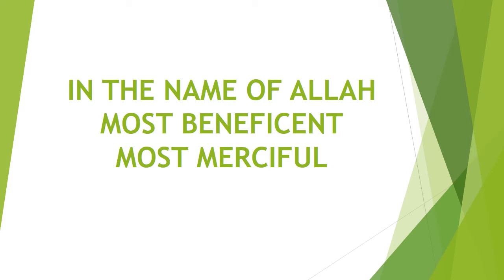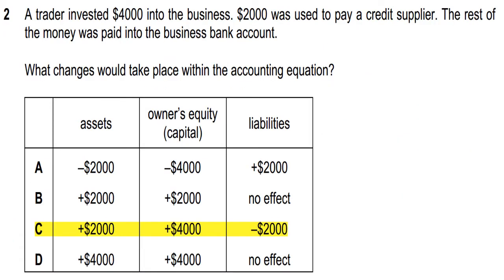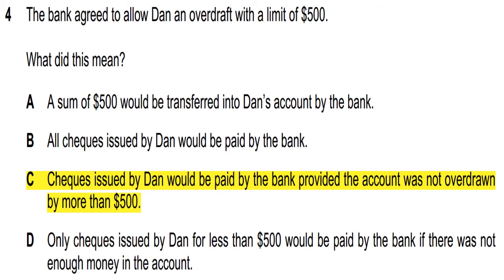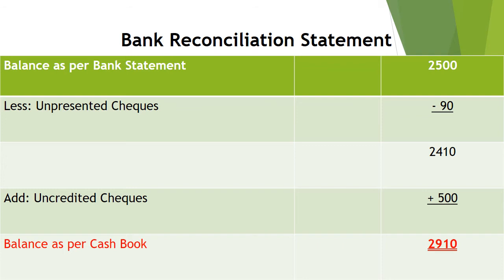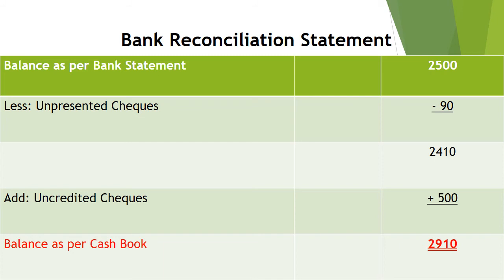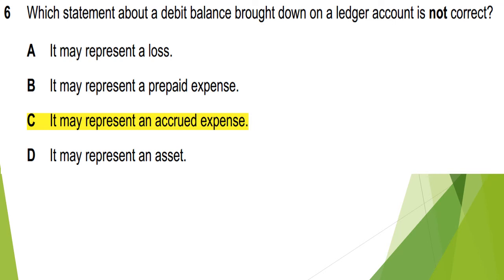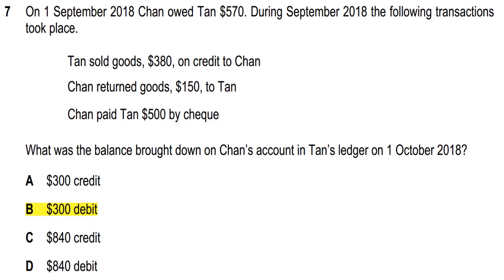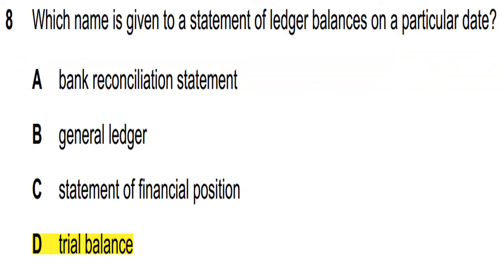1- O Level Accounting MCQs Accounting Past Paper 11 Oct Nov 2018